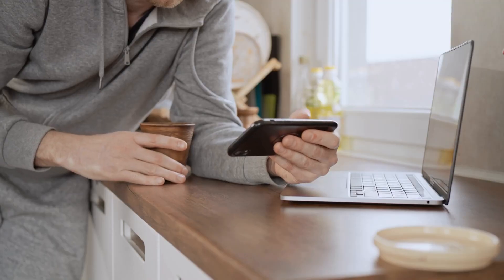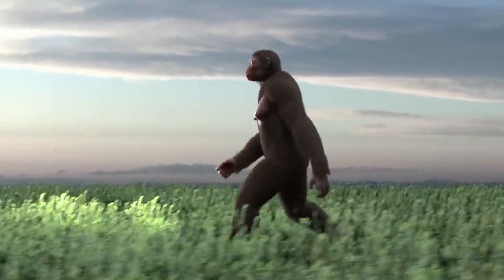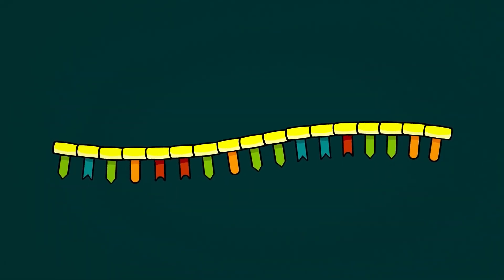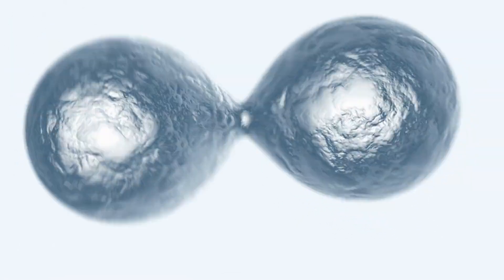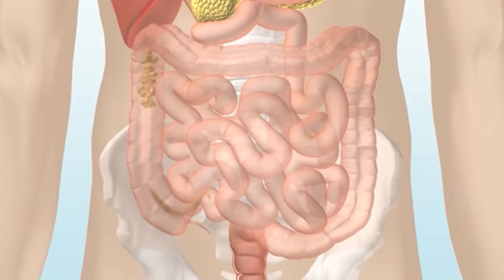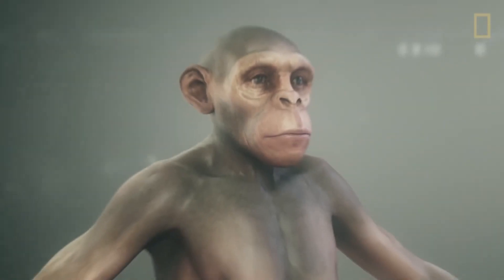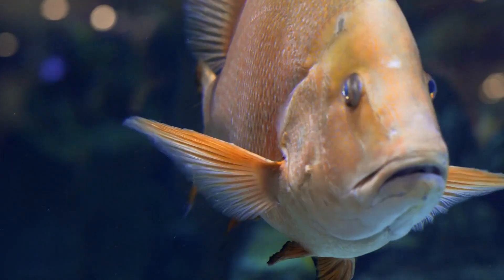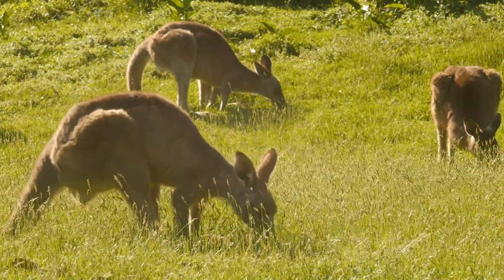Scientists FINALLY Discovered How Life On Earth Really Began!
FINALLY Scientists Discovered How Life On Earth Really Began!

The Earth formed about 4.5 billion years ago as a molten sphere accreting planetesimals. For about its first 500 million years, the earth was too hot for informational biopolymers and cells that helped it to form. About a half billion years later, the Earth cooled down, thus allowing the formation of life. According to the scientist's evidence, they suggest that fossil bio-signatures indicate that life probably was formed as early as possible on the Earth. Considerably during this period of the formation of life, the Earth was absolutely hotter!

Request my email using the button on our 'About' page! (Desktop only)